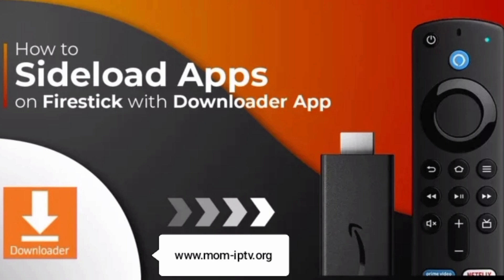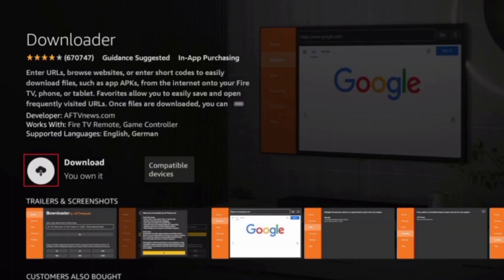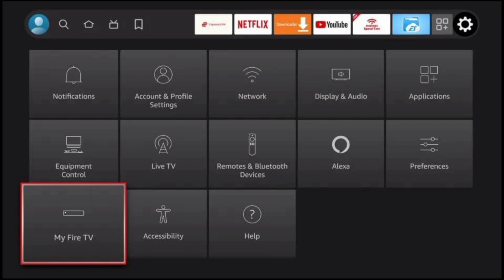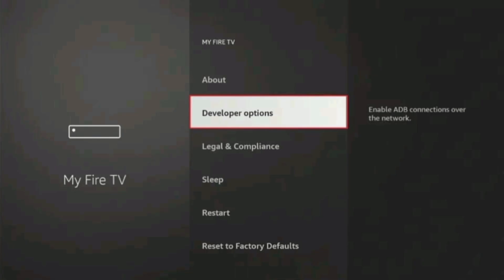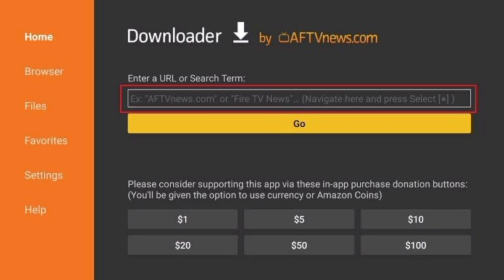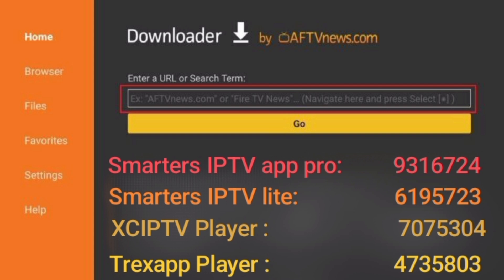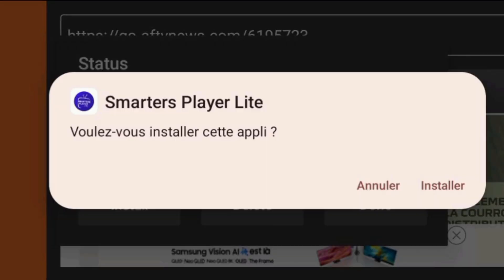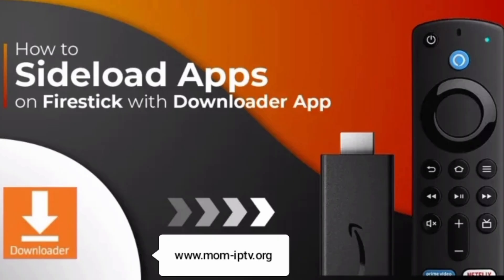How to Install Downloader & Sideload IPTV Apps on FireStick (Step-by-Step + App Codes)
Want to unlock the full power of your FireStick? In this video, you’ll learn how to install the Downloader app and sideload top IPTV apps using ready-to-use short codes — fast and simple!

✅ Works with FireStick 4K, Lite, Max & Fire TV
✅ Step-by-step installation of Downloader
✅ How to enable "Install Unknown Apps"
✅ BONUS: Most-used short codes for IPTV apps

📲 Popular IPTV App Codes to Use in Downloader:

Smarters Pro – 9316724

Smarters Lite – 6195723

XCIPTV – 7075304

Tex IPTV – 4735803

💡 Tip: Always enable “Install Unknown Apps” from Developer Options to allow sideloading safely.

📡 Need a reliable IPTV provider?
— trusted by streamers worldwide (no ads, just info).